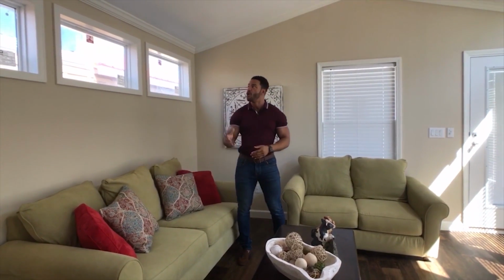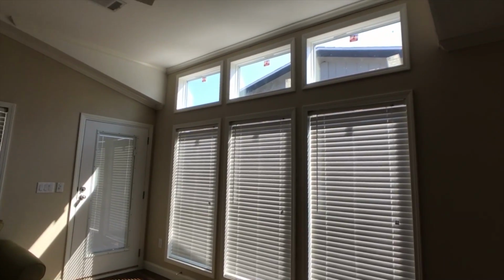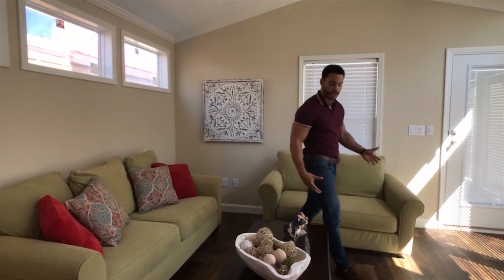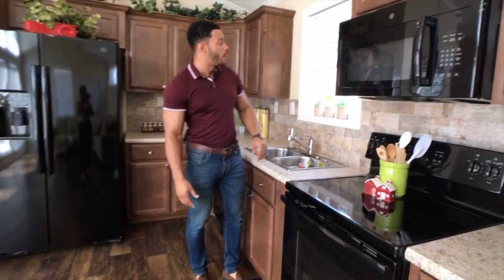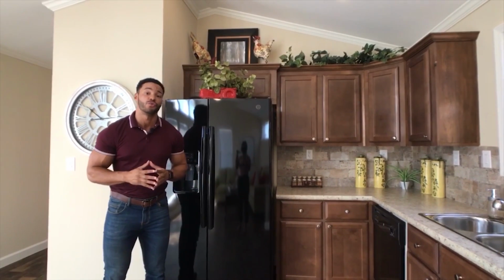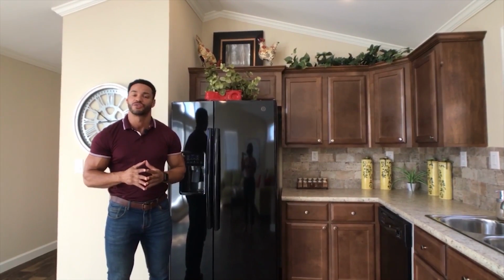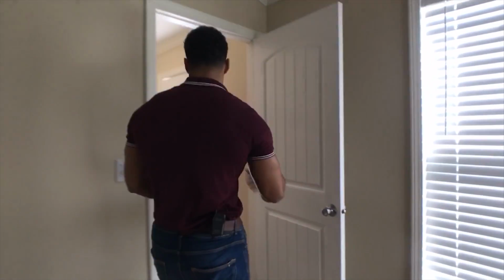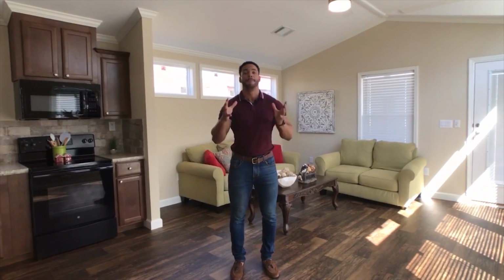Mini Mansion - TWO BEDROOM open concept floorplan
For all of our Mini Mansion lovers - this one has two bedrooms and is on display at Recreational Resort Cottages and Cabins at 4384 E Interstate 30 in Rockwall, Texas and it's currently on sale for just $66,000.  That price includes all of the upgrades shown in the display model, delivery and set within 100 miles of Rockwall, Texas, a/c installed, steps, manufacturer's warranty, plus a 7 year extended service contract.
The Belfast Mini Mansion model has a gorgeous walkin tile shower, an open concept floorplan with a large, flexible space, and large picture windows in the living room.
Visit us to tour our models on display at Recreational Resort Cottages and Cabins at 4384 E Interstate 30 in Rockwall, Texas.  We're open 7 days a week from 9am to 5pm but will be closed for major holidays and inclement weather, so call ahead.